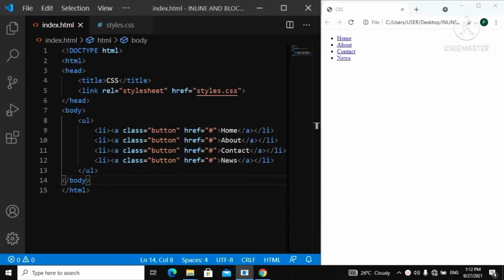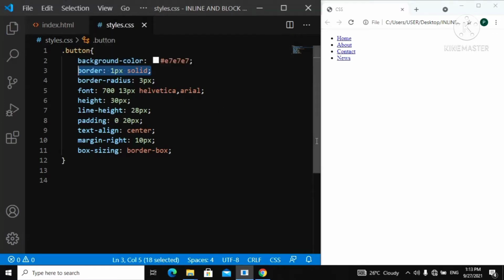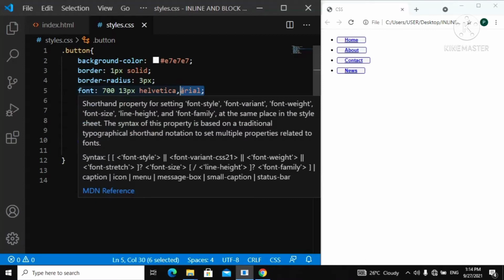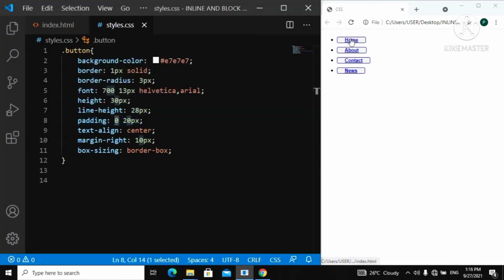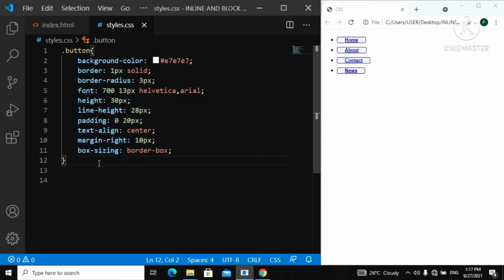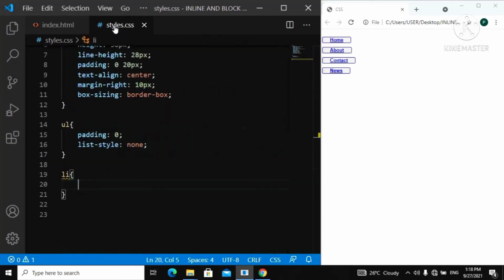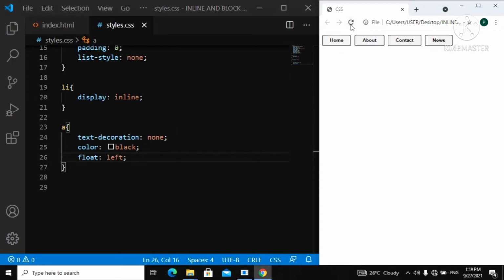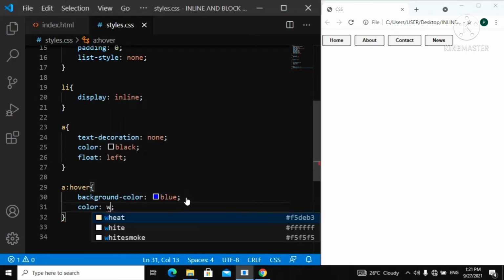CSS tutorial for beginners -37- Creating a button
In this CSS video, we are going to look at how to create a nice button with CSS and HTML.